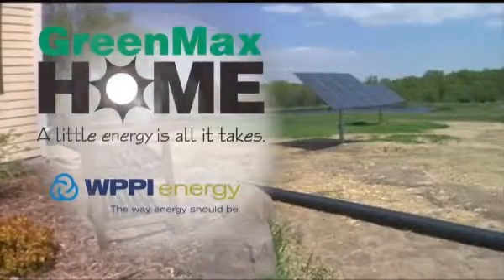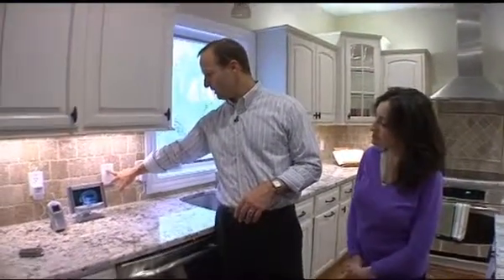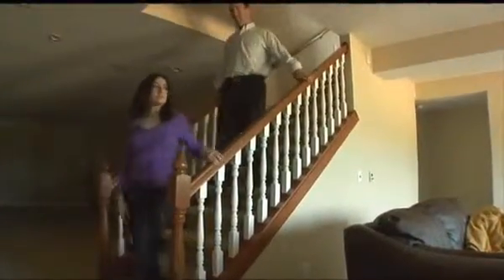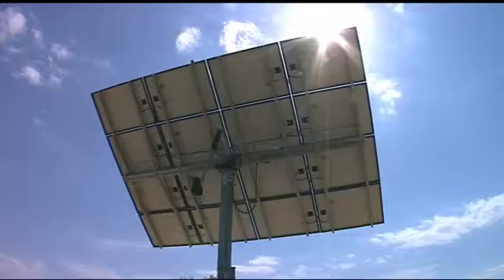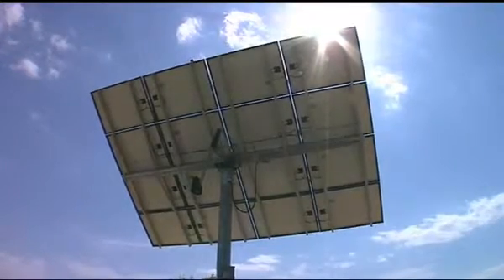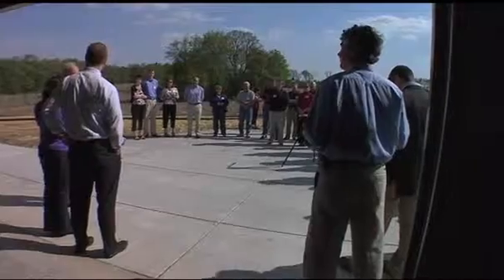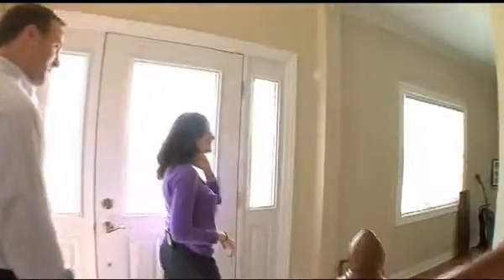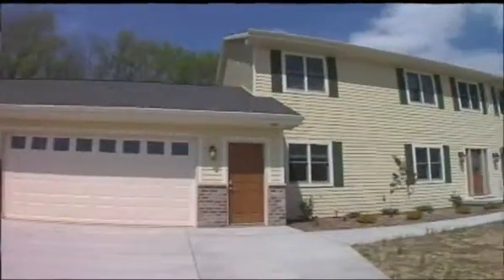WPPI Energy - GreenMax Home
See, first hand, the home that is recognized by WPPI Energy as energy efficient & earth friendly.